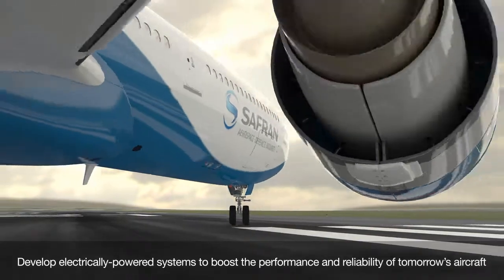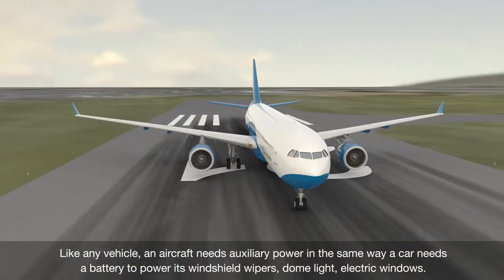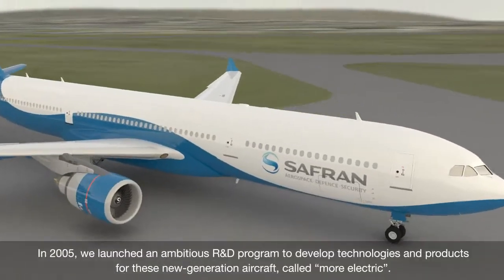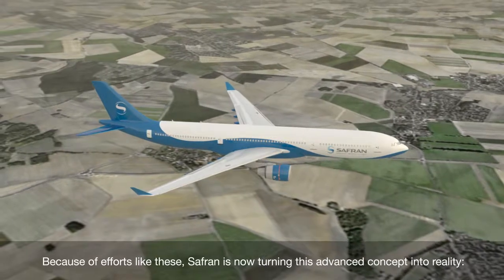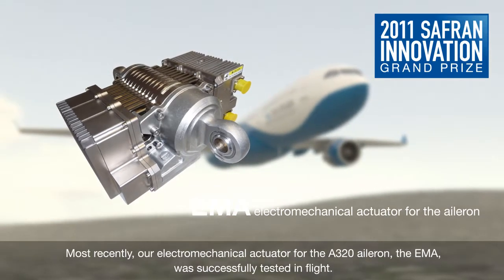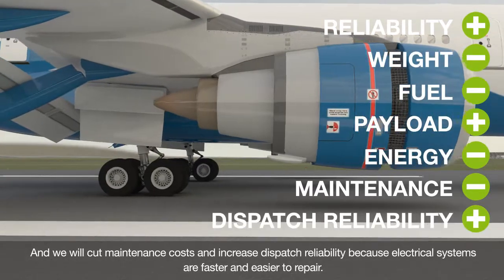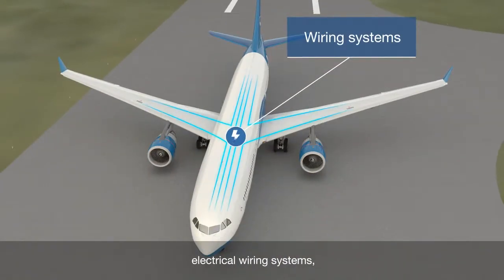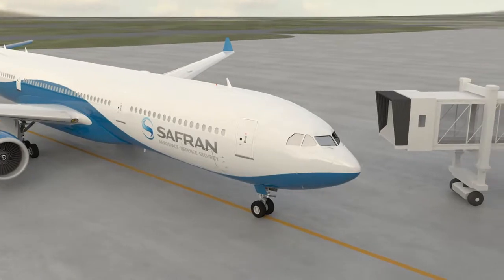Safran Electric Aircraft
One of my most exciting corporate movie project that I had done so far for the Safran Group, the world leader in aeronautic equipment & systemic supplier. The movie is full 3D to promote the groundbreaking vision of the future more electric aircraft!